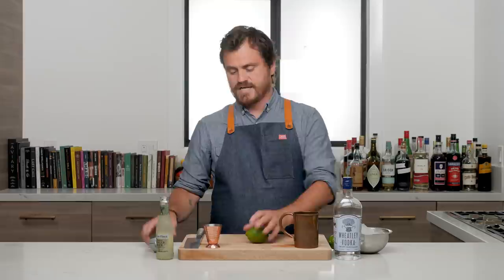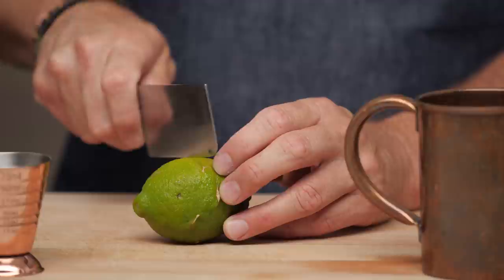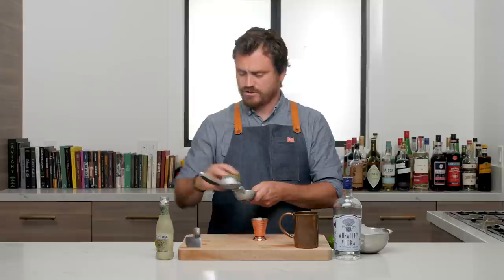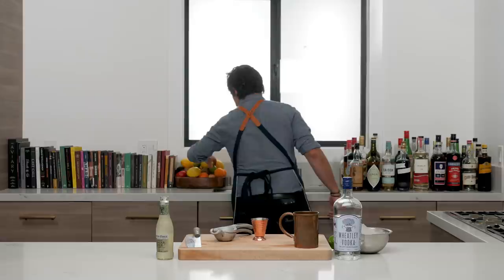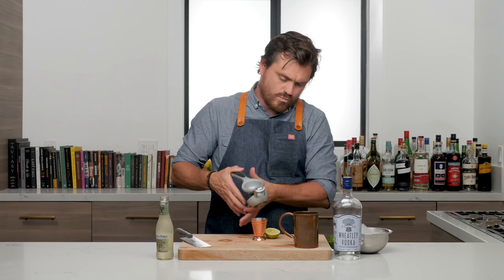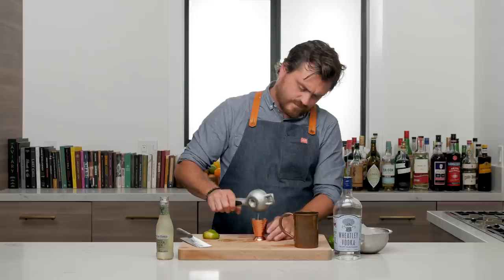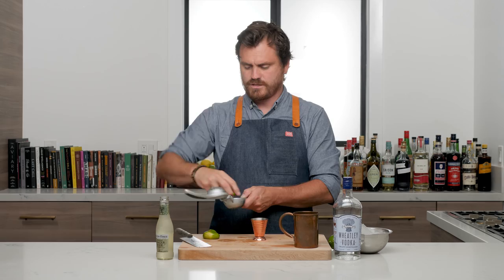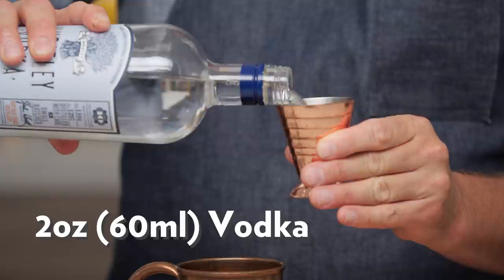The Best Moscow Mule In The Universe!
The Moscow Mule. One of the most well known of drinks. On a given day I find myself knocking out more of these than anything else. When properly made this refreshing cocktail is a thing of beauty.

The Moscow Mule is said to have been invented at Los Angeles' Cock'n Bull bar on Sunset Boulevard somewhere around 1941. The story goes that John G. Martin an executive at the Heublein drinks company and Jack Morgan owner of the Cock'n Bull Bar invented the drink together. Subsequently, reliable information has come to light that surprise surprise it was really the bartender Wes Price who probably actually invented the drink. I have been working in bars for many years and I have yet to meet any owner who has ever invented anything. And of course a marketing exec will take credit too! We also find out from Ted Haigh in his book "Vintage Spirits and Forgotten Cocktails" that Jack Morgan's girlfriend owned a company which made copper products, so it was she who probably supplied the copper mug to the equation.

Here's Links To The Tools I Use In This Episode:
Barfly Measuring Cup Jigger (Copper)
Moscow Mule Mug
Fever Tree Ginger Beer

Here's The Specs:
2oz (60ml) Vodka
Top Ginger Beer of Your Choice Approx. 4oz (120ml)